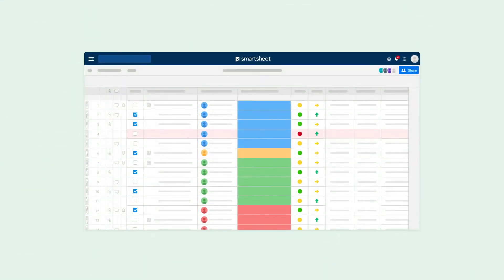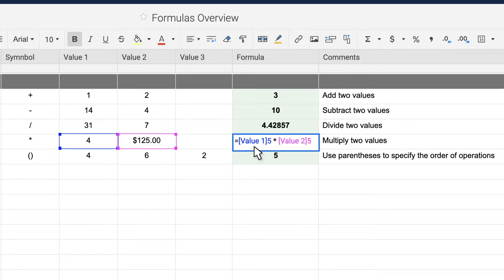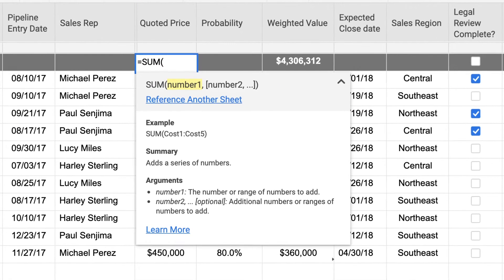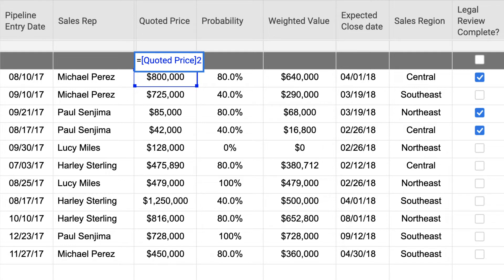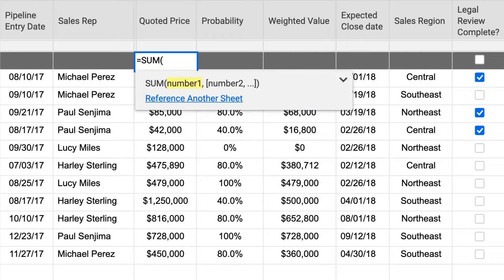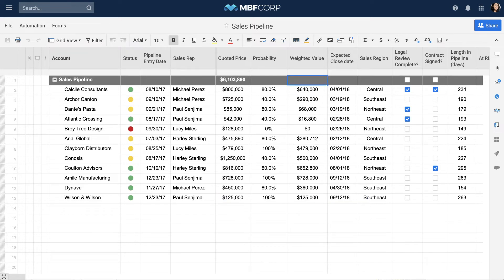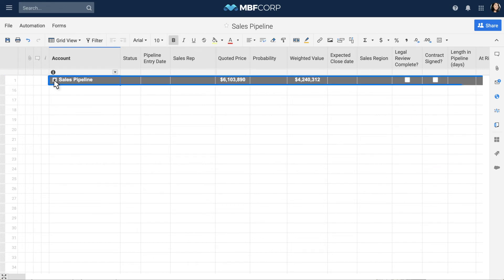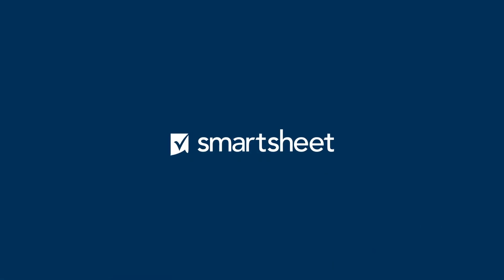Formulas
Formulas help you gain insights, and take action on your data in Smartsheet.